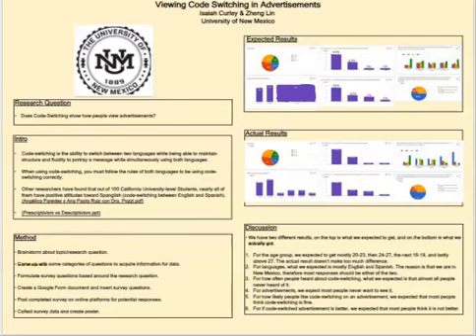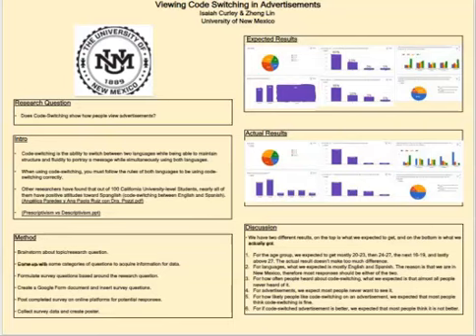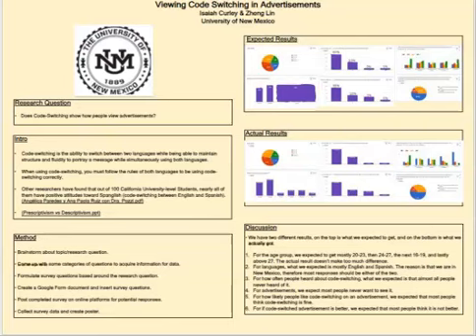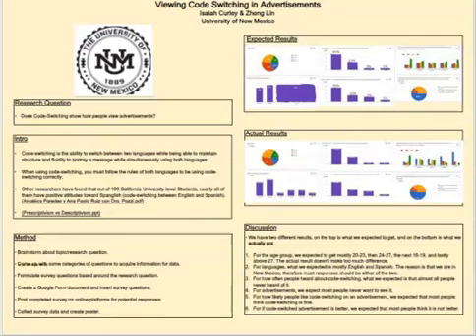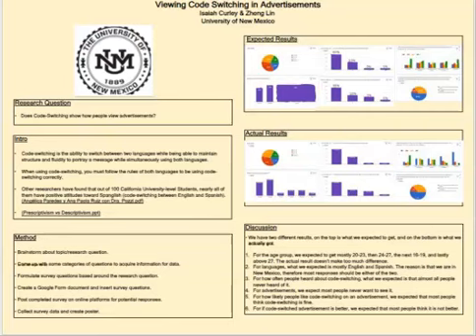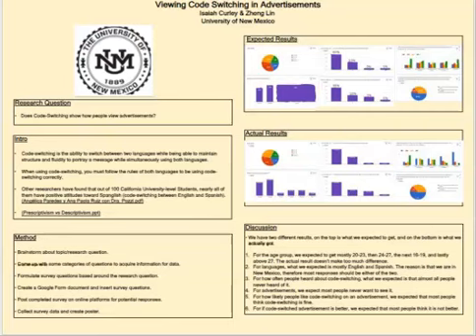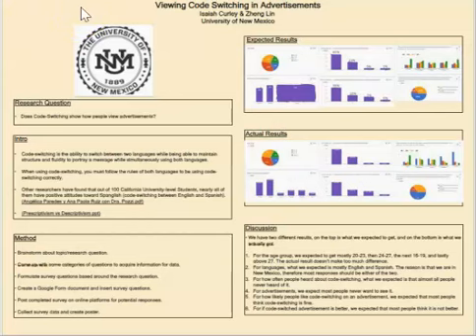Code Switch in Advertisement Video